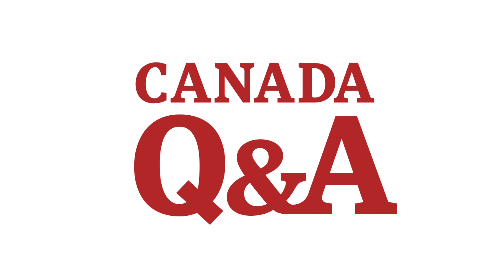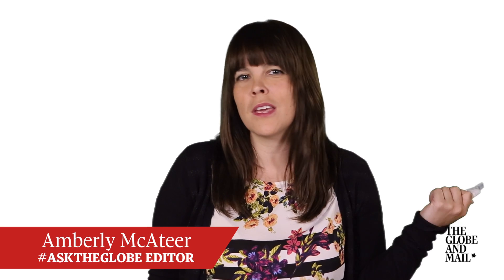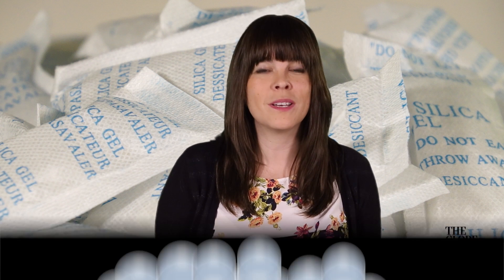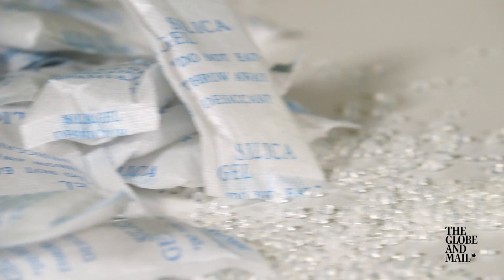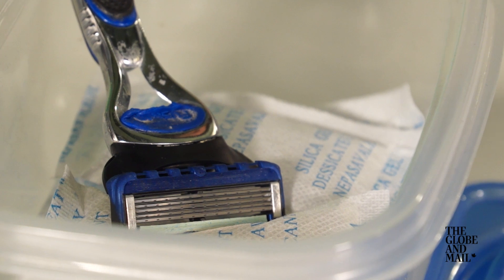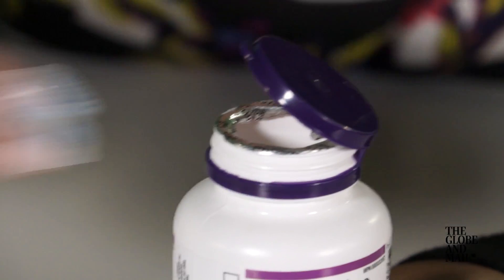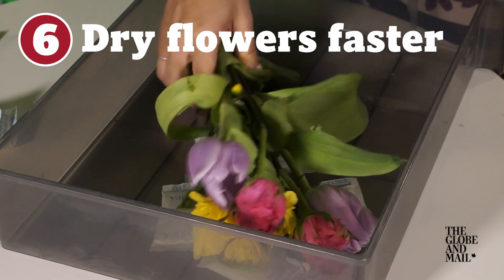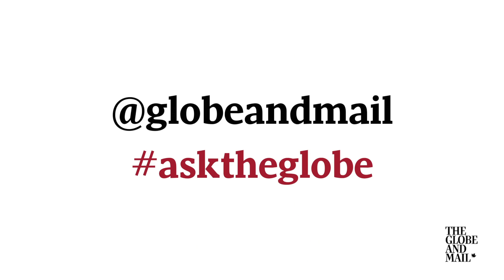SILICA GEL: 7 useful ways to reuse the weird packets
What are those weird SILICA GEL packs in your shoes and purses?

The Globe's Ambery McAteer explains the science behind silica gel and shares 7 surprisingly useful ways to reuse it